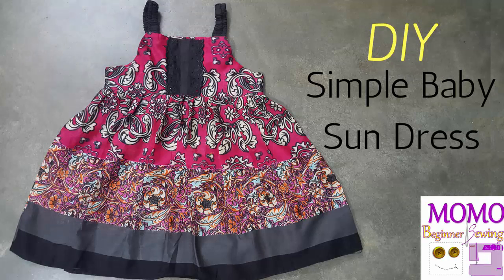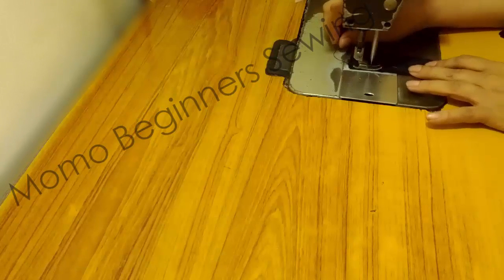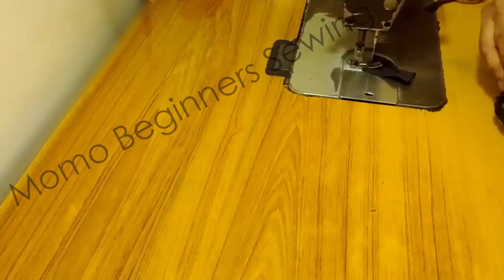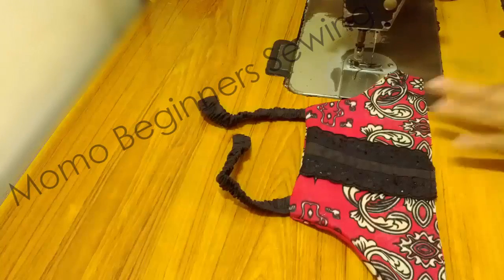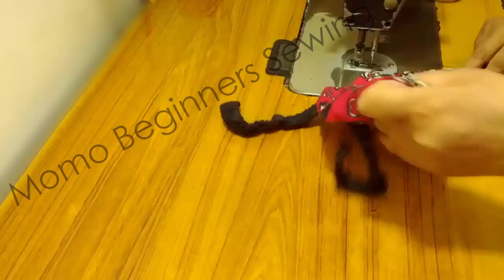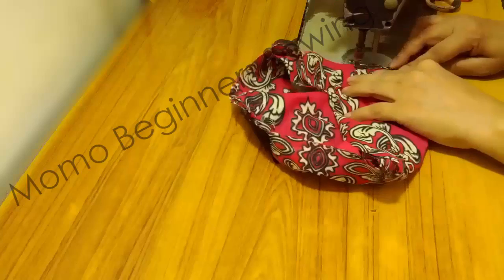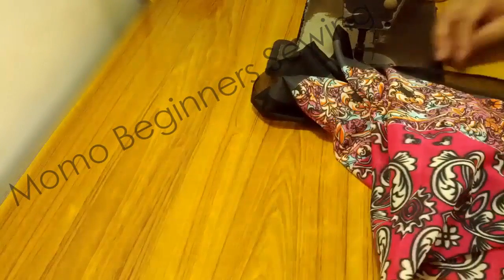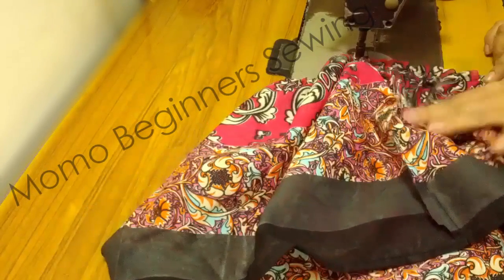How to Sew Baby Sundress (Free Pattern)- Facebook Live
Welcome to Momo Lessons - Sew baby Sundress is another FACEBOOK LIVE video and now we have uploaded here as well. DIY SUNDRESS.

If you willing to learn sewing you have to start it from first step.

- New Designs
- Kids and Adults Dresses